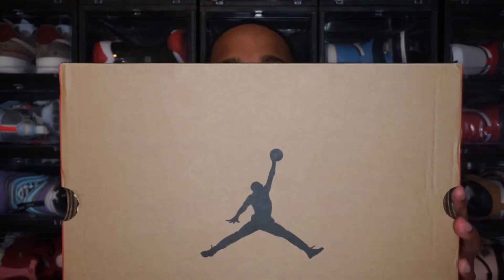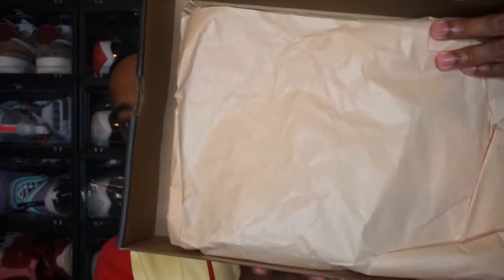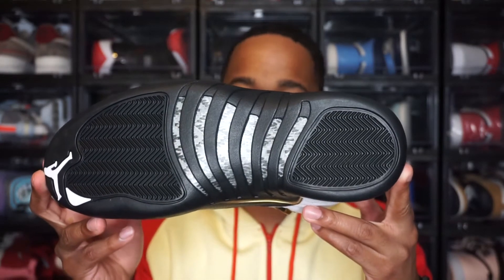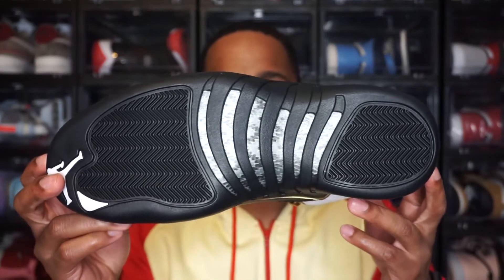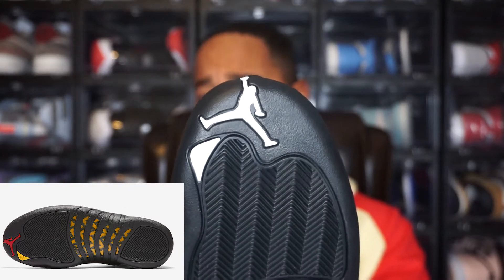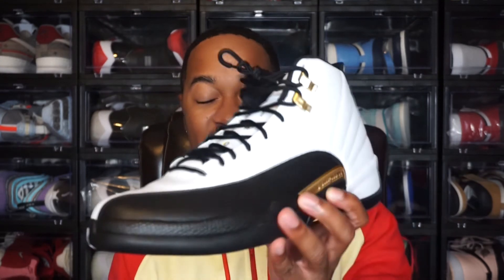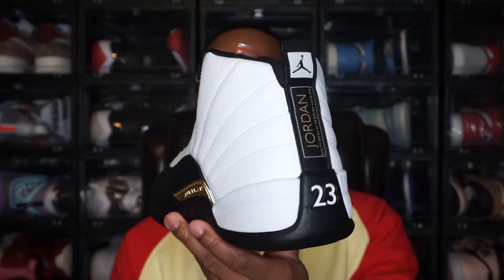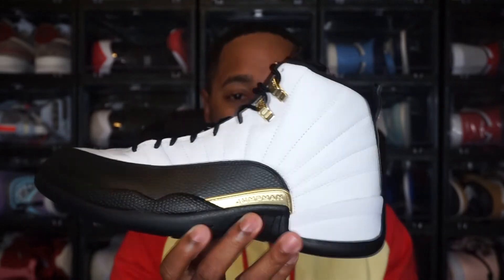AIR JORDAN 12 ROYALTY EARLY REVIEW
Taking a look at the upcoming release of the Air Jordan 12 Royalty. Could these be considered the Taxi 2.0's?

Price: $190